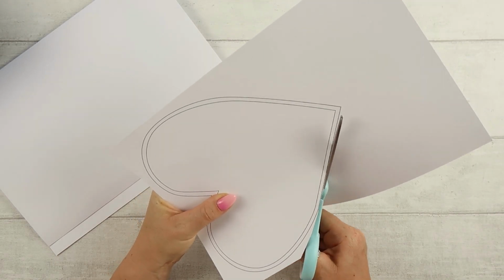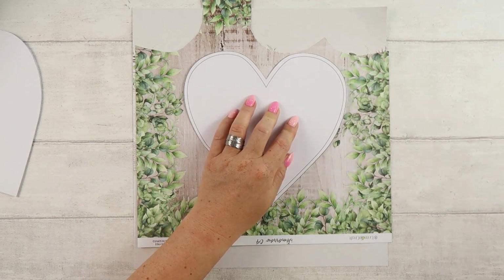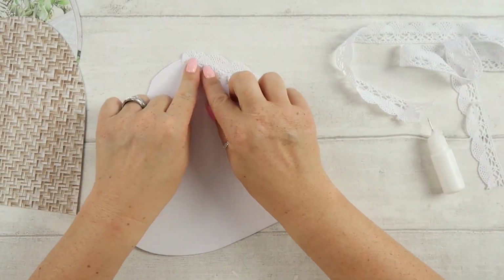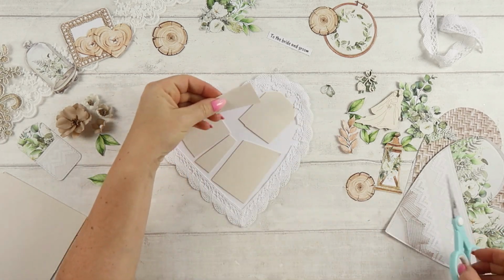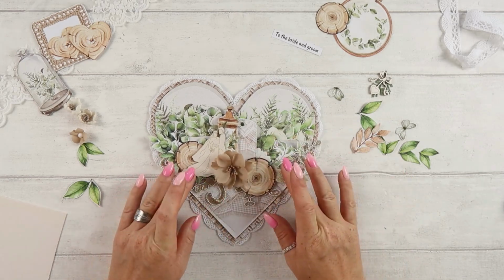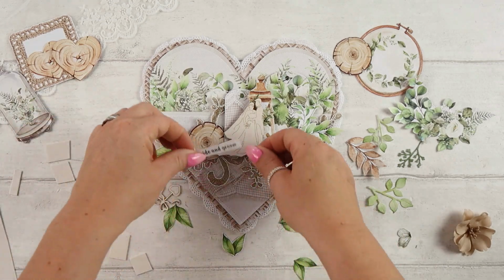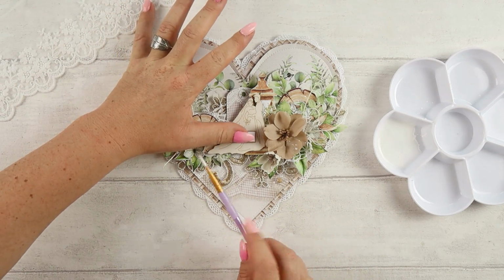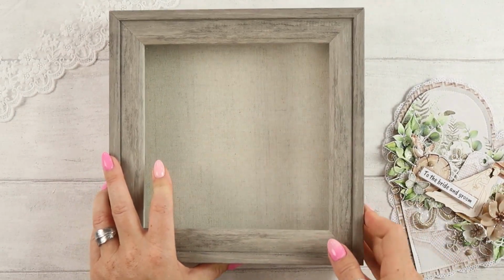How to Make Heart Shaped Card - Cardmaking Tutorial - Free Template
Do you like cards in unique shapes? Very often I make round cards but this time I decided to do the shape I haven't done before, at least I do not have a tutorial for it - heart shaped card :)
If you are afraid that a heart-shaped card is not difficult to make, don't!
It may take a bit more time if you like me - focused on cutting it out nicely :)
I have started with a template, here is one for you too:
The template is hand-drawn so please have in mind that it is not symmetrical or perfect :) but it is good enough o make a beautiful handmade heart-shaped wedding card! Of course, the card base is not everything, but here it gives the project that wow effect :D
I'm using an absolutely beautiful paper collection from Lemoncraft, you will find in it many gorgeous elements for fussy cutting!
In this video tutorial, I'll show the process of creating a unique wedding card, I'm explaining each step so after watching the video you should be able to make a similar project on your own :)
You will find out:
- how to work with a template, how to create a card base using the template and each layer that is attached to the card base
- how to add a unique border to the card using lace or ribbon
- how to create a composition using fussy cut elements, handmade flowers and die cut leaves
- how to finish off your project using white acrylic paint and glitter
If you will be using the template, please tag me on social media so I can see your projects :) I hope you will have as much fun creating a similar card as I or maybe I'll inspire you to make something other than the card?
Let me know what do you think about the video!
As always I appreciate all comments
Love xx

COSMIC SHIMMER GLITTER JEWELS ICED SNOW 25ML [Craft Stash UK]